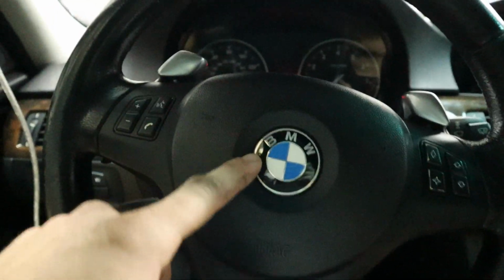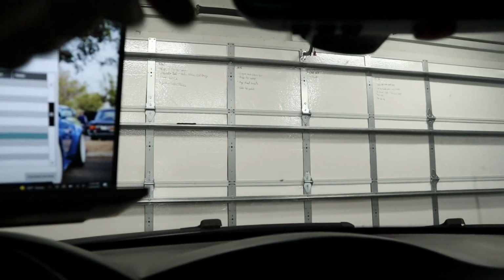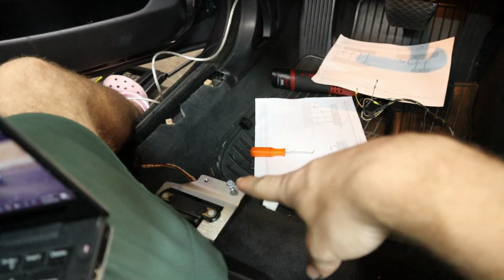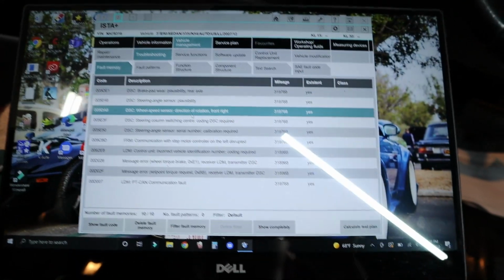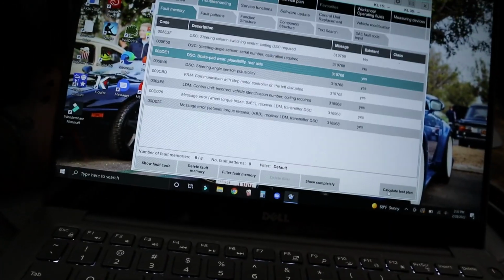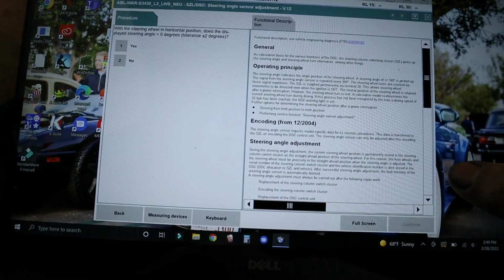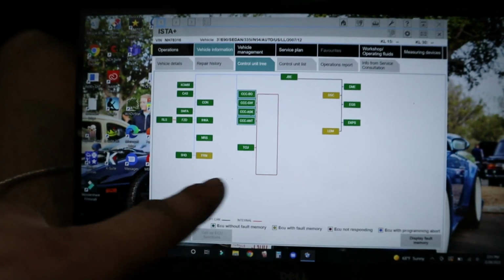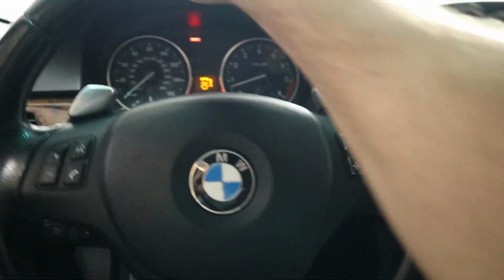335i Wagon Build, X-drive to RWD Conversion COMPLETE!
Today, we're going to be swapping the DSC pitch and yaw sensor on my 335i wagon and fixing the wiring harness so that we can finally drive the car without the whole Christmas tree of lights on the dashboard!